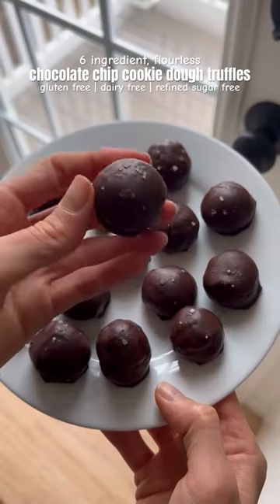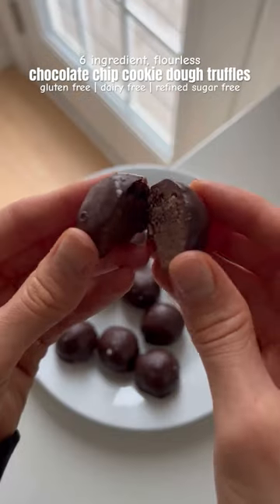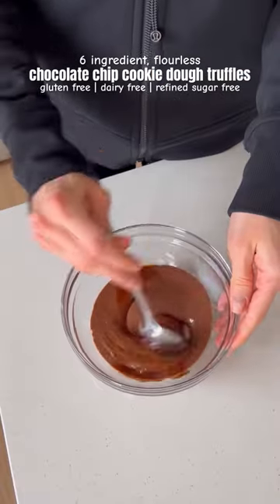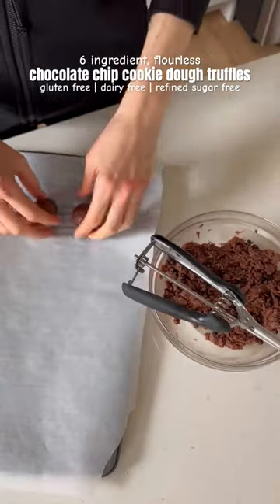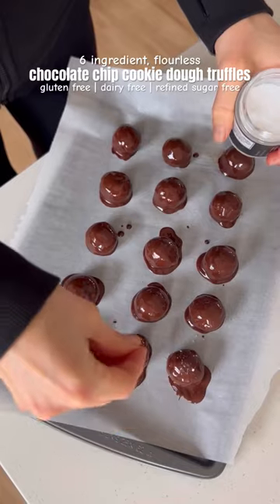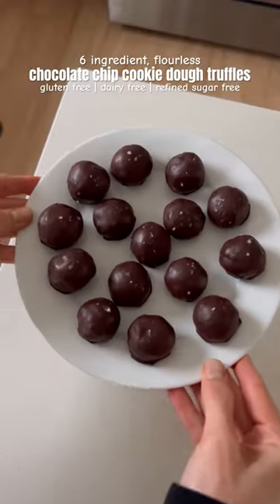6 ingredient chocolate chip cookie dough truffles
chocolate chip cookie dough truffles! they’re gluten free, dairy free, and refined sugar free, and so easy to make!

ingredients:
•nut or seed butter of choice (i used almond butter)
•pure maple syrup or raw honey
•pure vanilla extract
•salt
•coconut flour
•chocolate chips (i use dairy free and refined sugar free)

happy weekend!